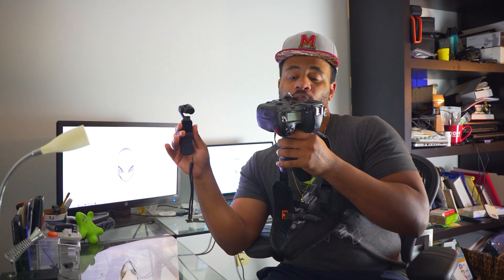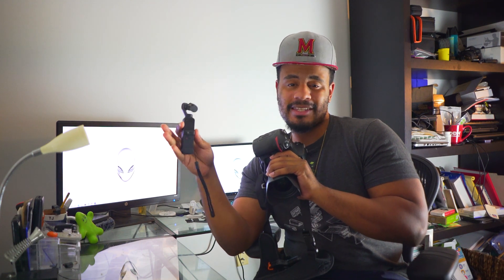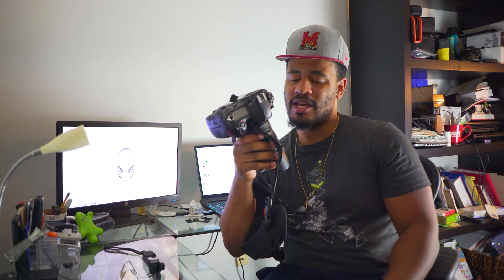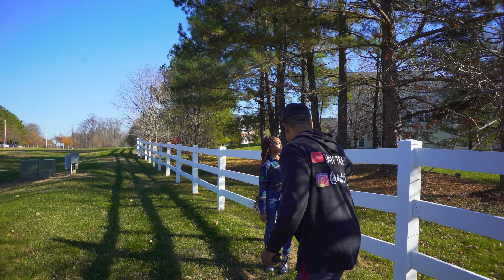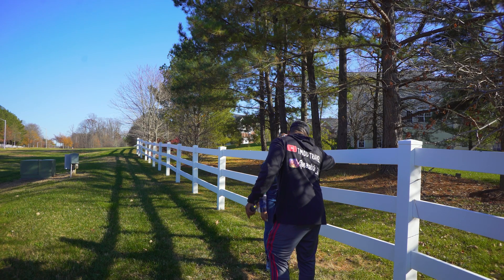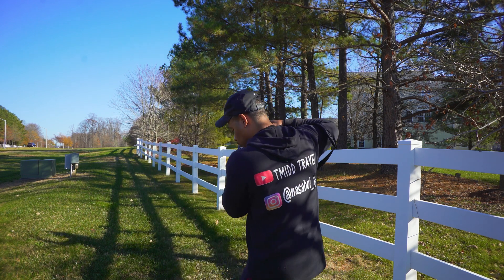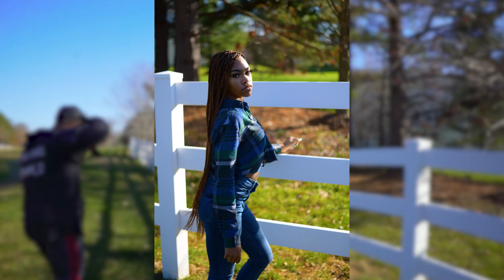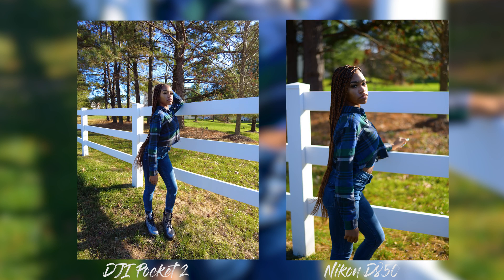DJI Osmo Pocket 2 + Nikon D850 Image Comparison | Would You Use It For Photography?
In this video I focused mainly on testing the photo capabilities of the dji osmo pocket 2. One of the features on the pocket 2 is the 64 megapixel sensor for the picture functionality. With a sensor that encompasses a 64mp camera I wanted to test its quality against the best dslr I have which is the nikon d850 which has a sensor that contains 45.7 megapixels. These photos are taken in natural light with some harsh light conditions, however the comparisons are of the jpeg straight out of camera without any editing to see the raw features of the cameras. Of course the nikon has more flexibility with raw files in terms of editing, but i'm curious if anyone would use the dji osmo pocket 2 for camera functionality or is it strictly good for video? Let me know what are your thoughts, would you use it?